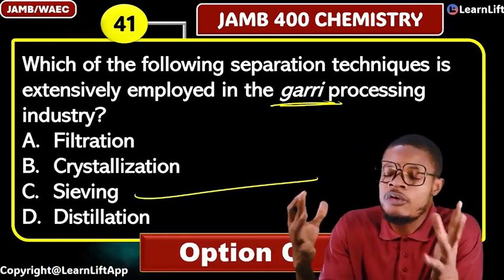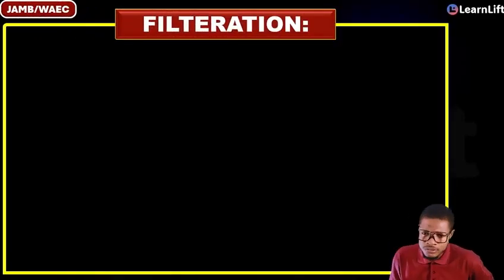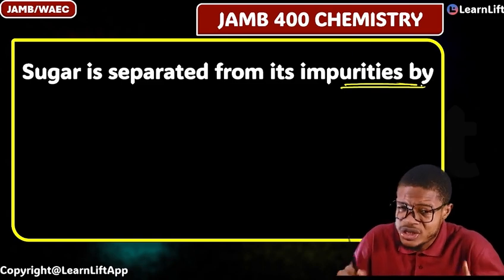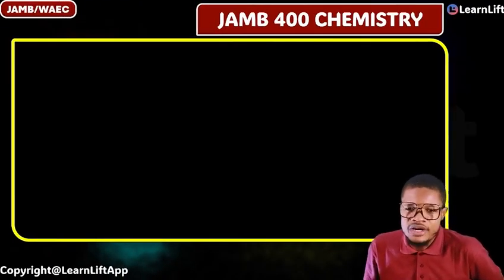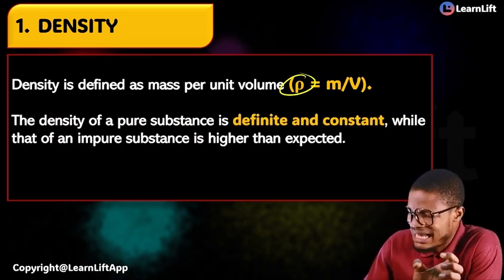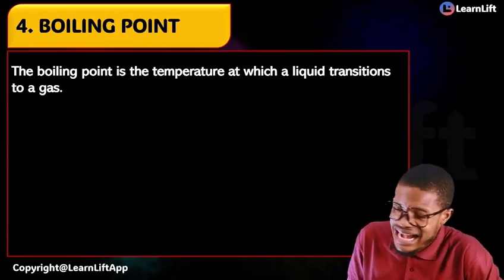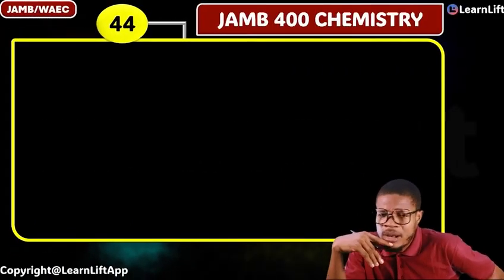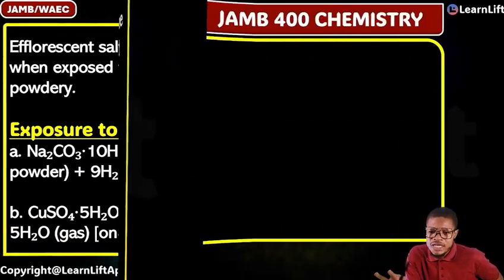JAMB 400 CHEMISTRY (PART 5) JAMB 2026 LIKELY CHEMISTRY EXAM QUESTIONS